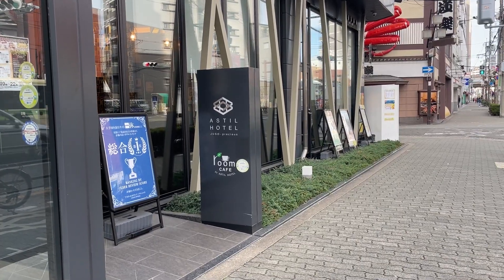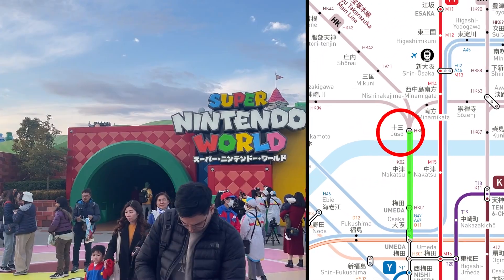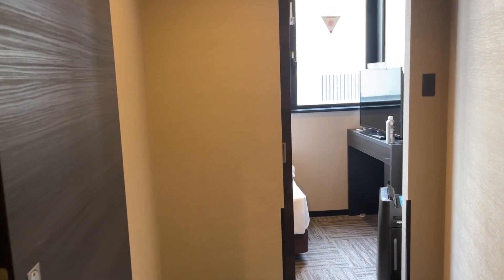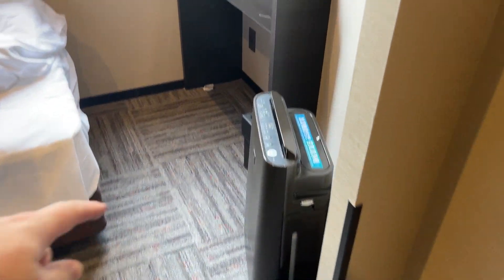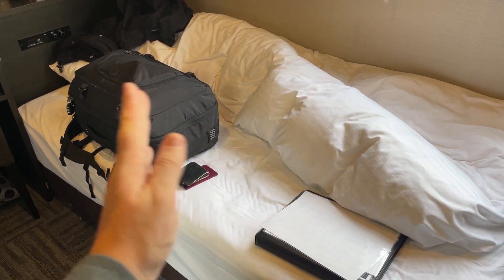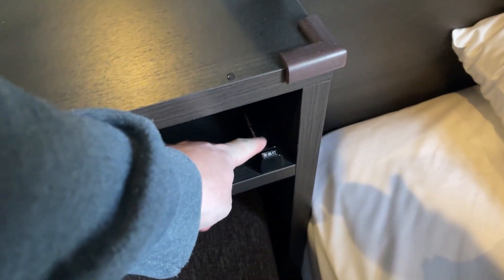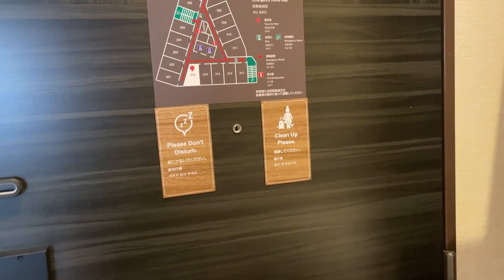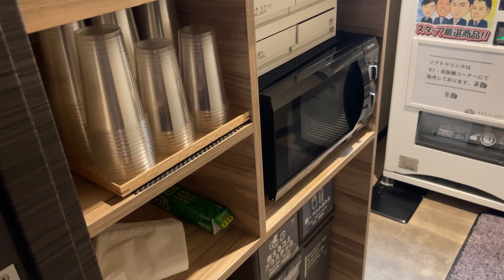Astil Hotel, Juso, Osaka | HONEST Review | Asia Trip 2024 | Ep43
Join me for a 2 week theme park, amusement park, and sight seeing trip to China and Japan! Starting in Shanghai and then heading over to Tokyo, before making my way south to Osaka via Nagoya.

IN THIS VIDEO I do a quick review of the Astil Hotel in Juso, Osaka.

Across the 2 week trip I'll be heading to
Happy Valley Shanghai
Shanghai Disneyland
Disneyland Tokyo
Tokyo DisneySea
Nagashima Spa Land
Universal Studios Japan
Legoland Japan
teamlabs Planets
Arakawa Amusement Park
Fuji-Q Highland
The Bund
Tokyo Skytower
+ doing lots of sightseeing around Shanghai and Tokyo, Nagoya, and Osaka in Japan.
Please do not re-publish any material from this YouTube channel without permission.
Music from Uppbeat (free for Creators!)